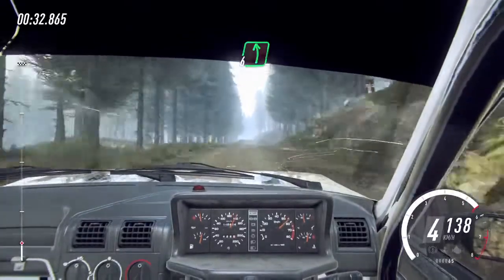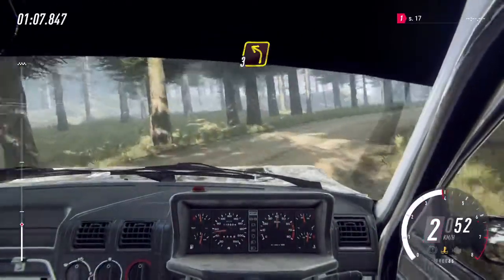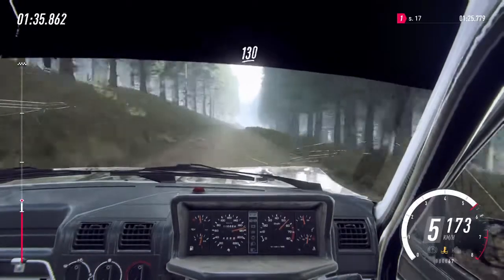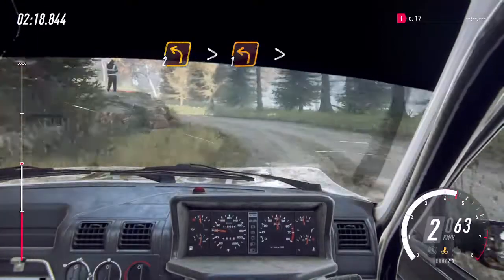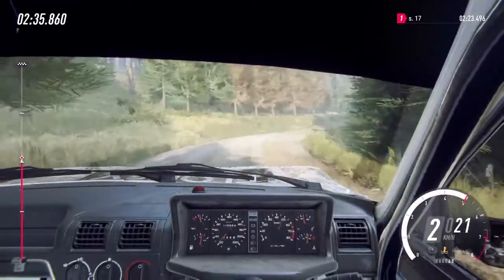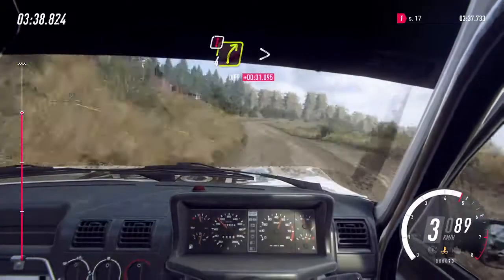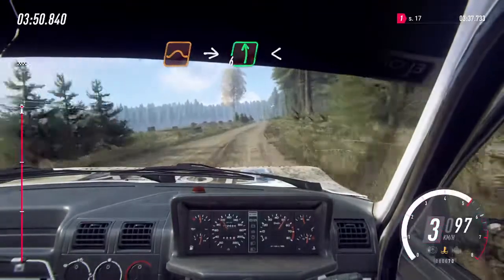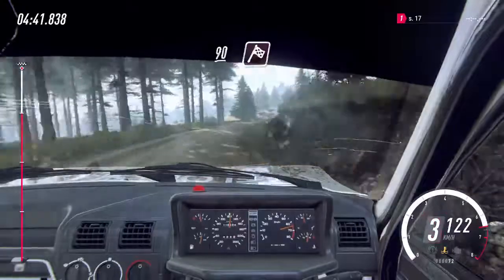Dirt Rally 2.0 - No Airbag Classic Challenge 2021 - Scotland 8/12 - Peugeot 205 GTI